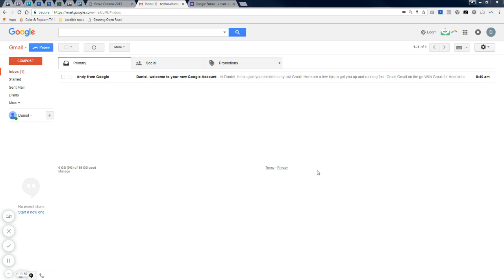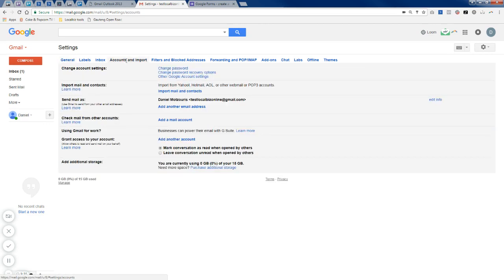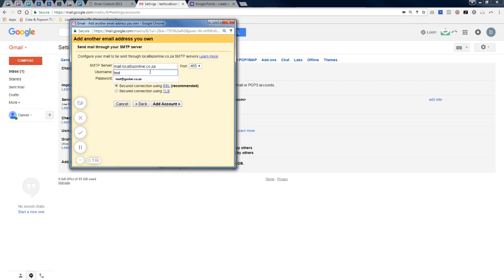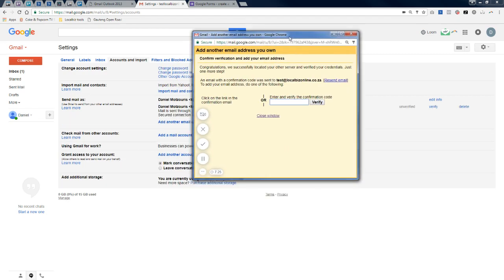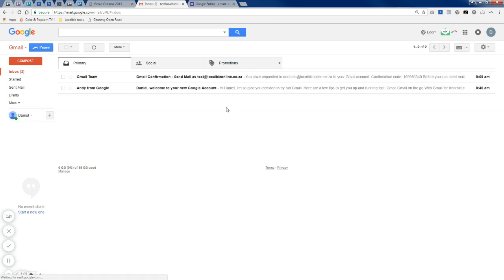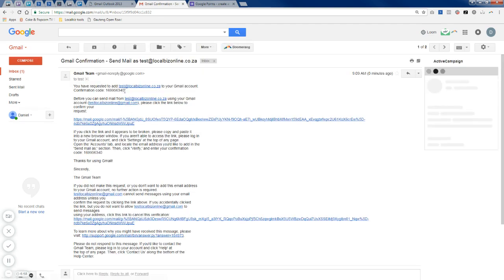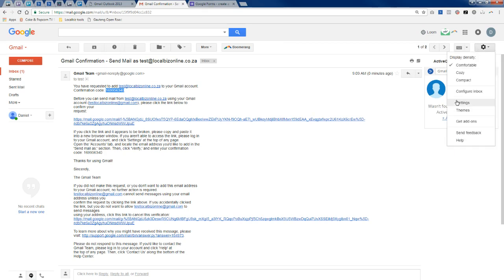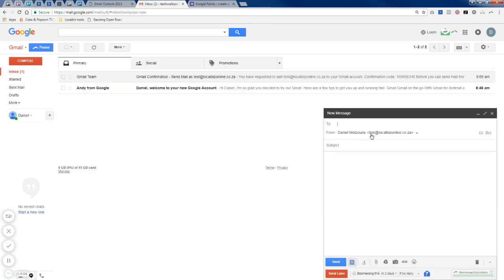How to set up "Send As" in Gmail - Tutorial by LocalBizOnline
A quick video on how to set up Gmail to send from your domain address.

Really easy process to follow. Here are some quick instructions:

1. Click on the gear icon on the right hand side of the page and click settings from the drop down menu,
2. Within settings, click on the 4th tab "Accounts and Import"
4. Follow the steps and  put in all your account details using the information sent to you on email.
5. Once you have completed the information, it will ask you for a code. Go back to your inbox and wait for your confirmation email from Gmail. Copy the code you get from the email and insert it into the pop up box.
6. IMPORTANT - Now the Send As is set up, we want to set the account as default. Go back to your gear icon and click on settings. Go into Account and Import again. Click that and you're done!